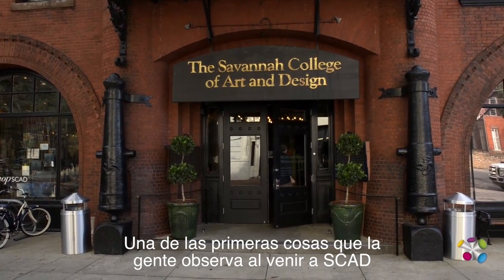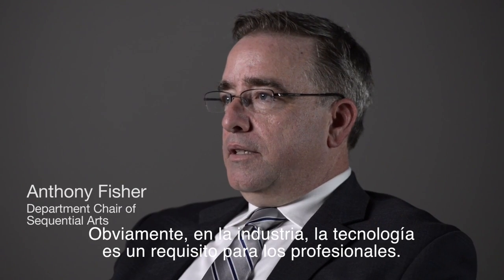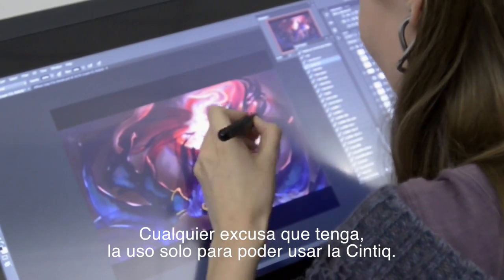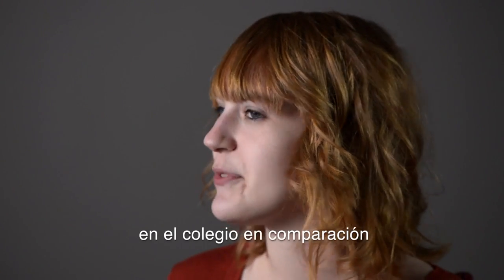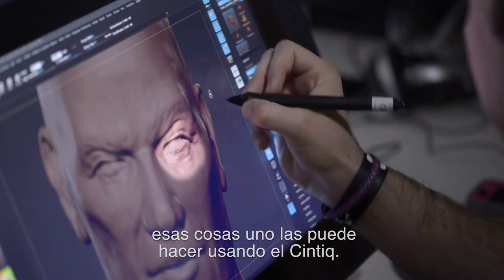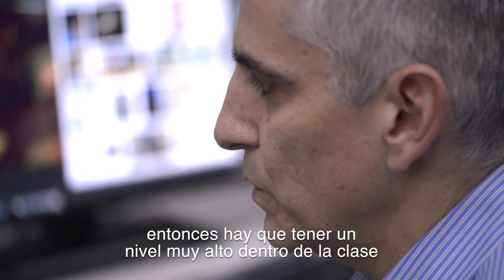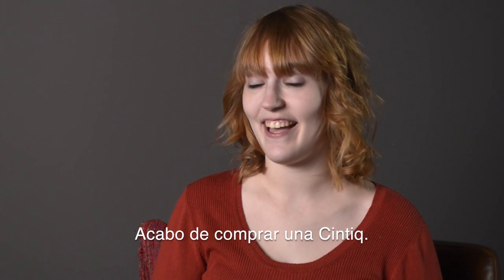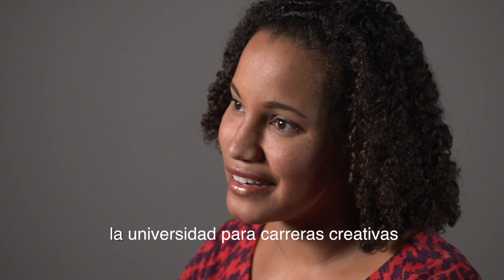El Colegio de Arte y Diseño Savannah (SCAD) en la creacion de desarrollo de video juegos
El Colegio de Arte y Desino Savannah (SCAD) cuenta con uno de los programas más sofisticados para creación de desarrollo de video juegos en el mundo, entre las instituciones de educación superior. Descubre cómo la tecnología de las pantallas interactivas Cintiq de Wacom, mantienen a los estudiantes en la vanguardia en el diseño y la preparación para su futuro en el desarrollo de juegos.